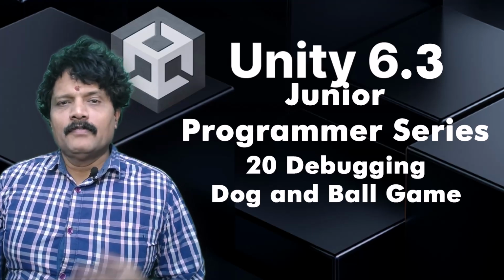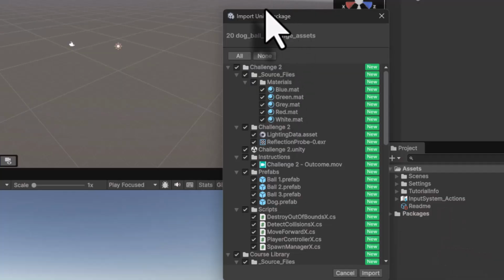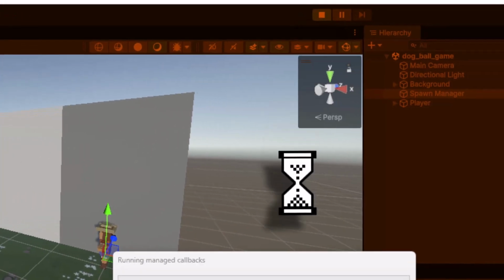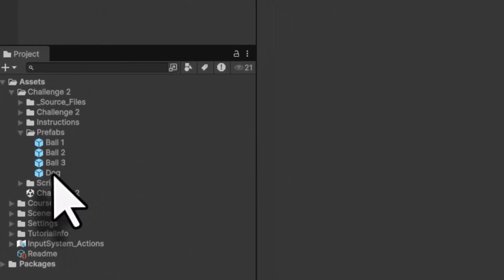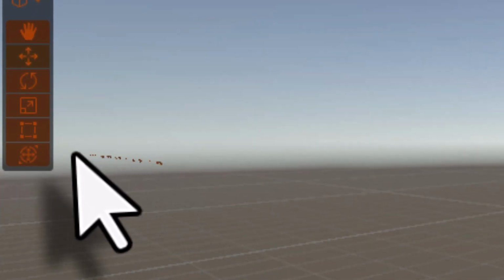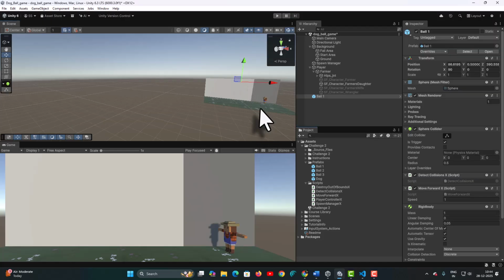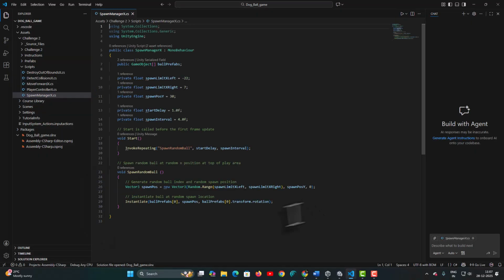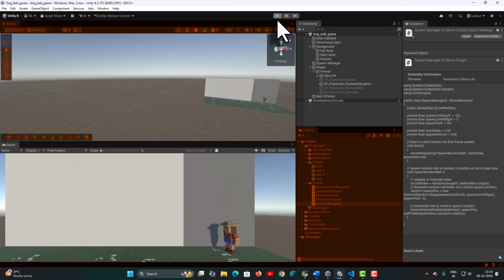20 Unity 6 Dog & Ball Game Debugging Challenge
00:00 Intro: Challenge 5 + Goal (Dog catches Ball)
00:40 Create New Unity Project (URP) + Download Assets
01:26 Import Unity Package + Open Scene + Save New Scene
02:32 Bug #1: Wrong Spawn (Dog Spawning Instead of Ball) – Fix Prefab Array
03:27 Bug #2: Spacebar Error – Enable Old + New Input System (Both)
04:29 Bug #3: Wrong Object Fired – Replace Ball with Dog/Dock Prefab
04:53 Bug #4: Ball Disappears Early – Fix Box Collider Size
06:34 Bug #5: Too Many Objects – Destroy Out-of-Bounds Setup
07:16 Fix Dog Destroy Logic (X Axis -30 Check)
08:27 Fix Ball Destroy Logic (Use Y Axis, Not Z)
09:37 Bug #6: Only Blue Ball Spawns – Random.Range Ball Index Fix
11:57 Final Test + Session Wrap-Up

Unity Game Development Tutorial | Dog & Ball Game Debugging | Session 20

In Session 20 of the Junior Programmer Series, we take a completed Unity project and turn it into a real-world debugging workshop. Instead of building everything from scratch, this session focuses on finding, understanding, and fixing common Unity game development bugs that every beginner faces.

We convert our previous animal feeding game into a Dog & Ball Catching Game, where balls spawn from the top and a dog runs to catch them. Along the way, we debug input system errors, spawning mistakes, collider issues, object cleanup problems, and randomization bugs.

This session is essential for anyone who wants to move beyond “copy-paste coding” and start thinking like a real Unity developer.

✔ How to debug wrong prefab spawning in Unity
✔ Fix Unity Input System errors (Old vs New Input System)
✔ Correct collider sizes to avoid false collisions
✔ Destroy objects properly to avoid performance issues
✔ Understand Unity axes (X, Y, Z) through real gameplay
✔ Implement random spawning using arrays and Random.Range()
✔ Read the Hierarchy and Console like a professional
✔ Debug an existing Unity project step by step

Most beginners struggle not with writing code — but with fixing broken games.

This tutorial shows you:

How bugs actually happen

Why Unity behaves the way it does

How to debug calmly and logically

These skills are what separate learners from developers.

🛠 Project Used in This Tutorial

📌 Game Type: Dog & Ball Catching Game
📌 Engine: Unity (Universal Render Pipeline – URP)
📌 Focus: Debugging, fixing, and improving gameplay